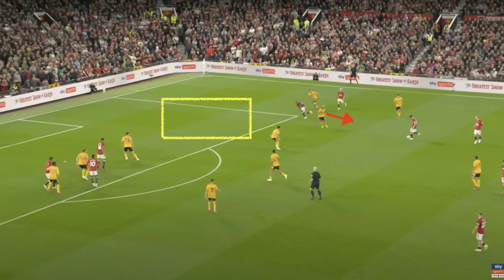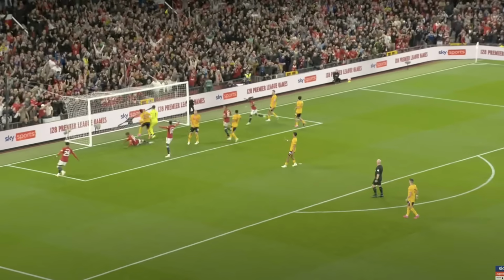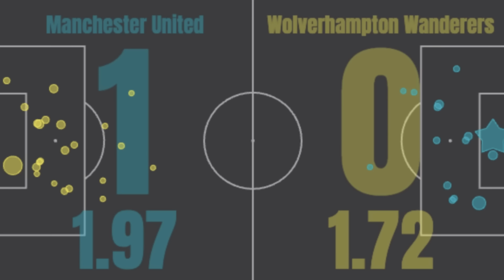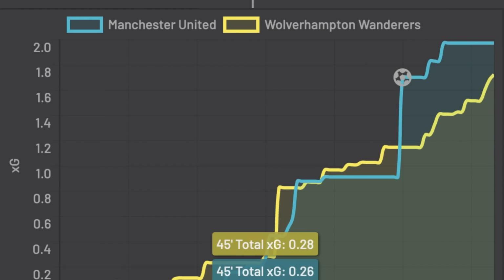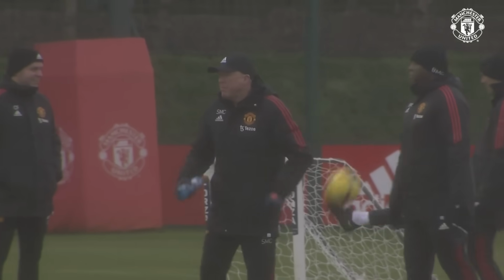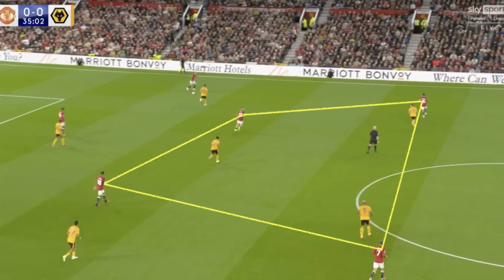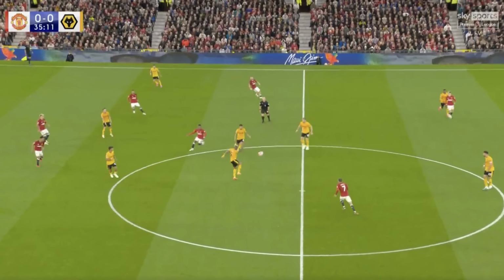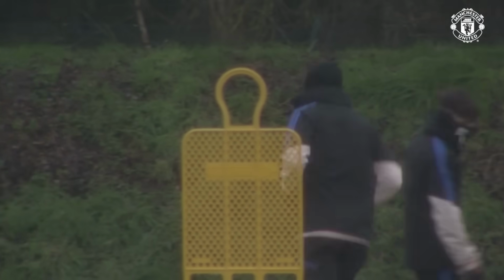The Problem with Mount, Casemiro & Rashford... Man Utd 1-0 Wolves Tactical Analysis 2023/24 (PART 1)